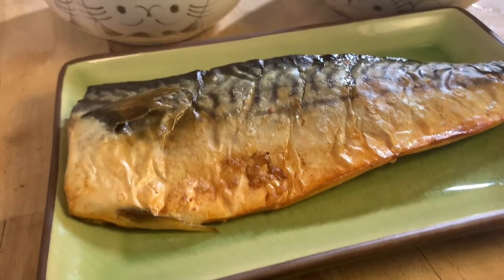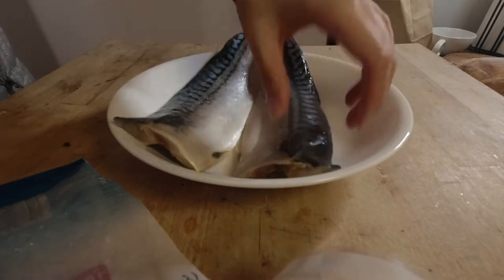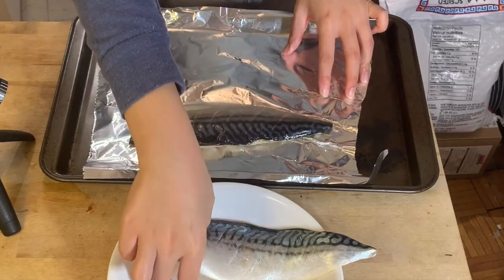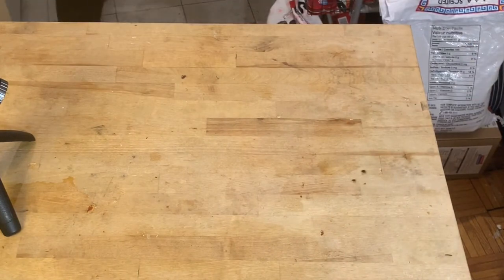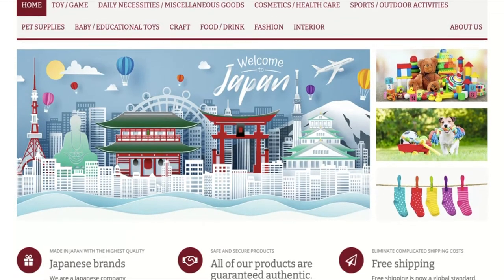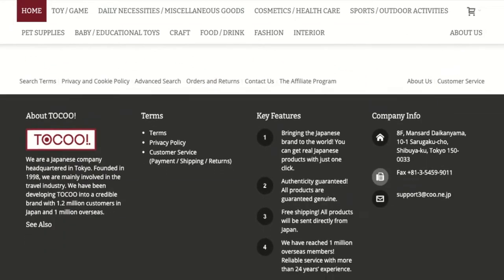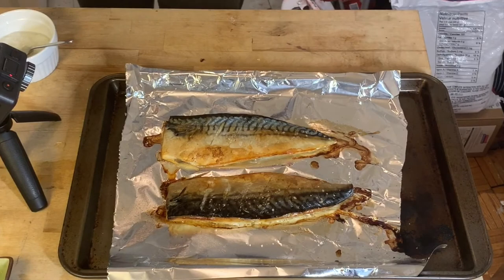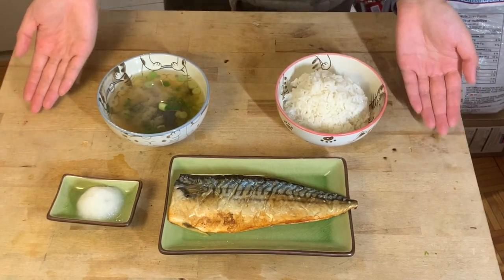Saba Shioyaki Recipe | Grilled Salted Mackerel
Here's another quick weeknight recipe, all you need is saba, or mackerel fillets, and whatever sides you want! (let me know if you want the miso soup recipe)

Recipe

Take salted mackerel fillets and cover in sake
Let sit briefly, pat skin dry
Score skin slightly and top with flakey salt
Place skin side up on a tray and bake for 15 minutes
Serve with grated daikon, rice, and miso soup